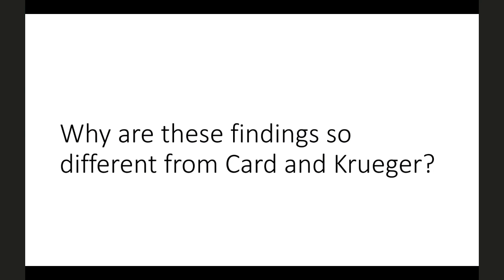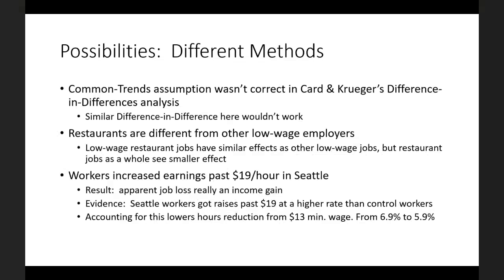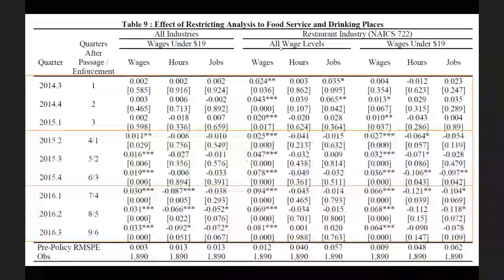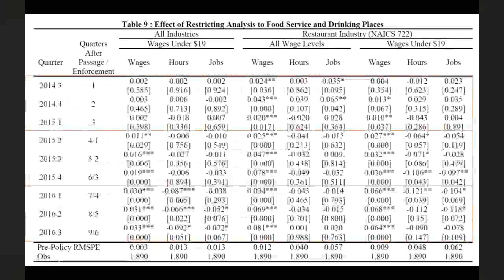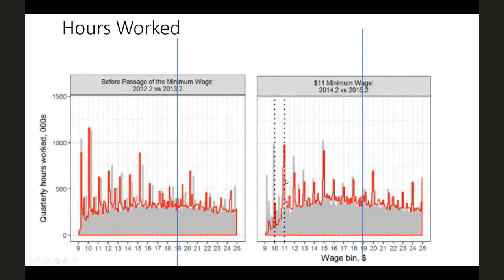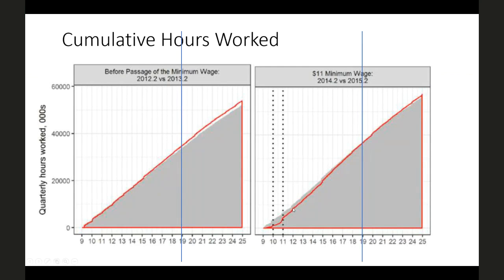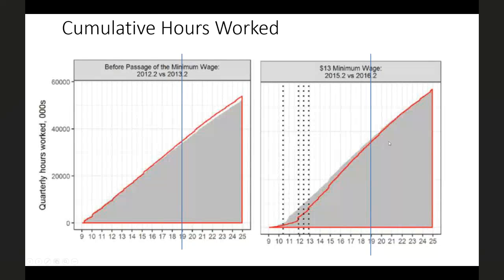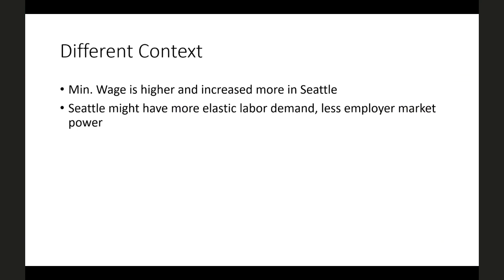Lecture 15--Seattle Minimum Wage: 4) Interpretation